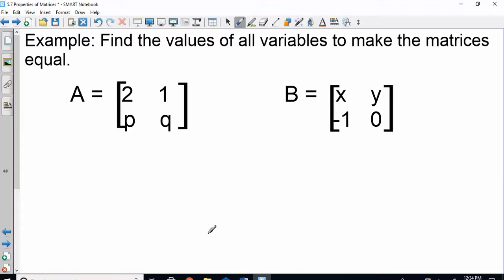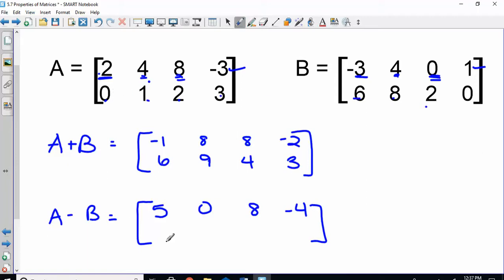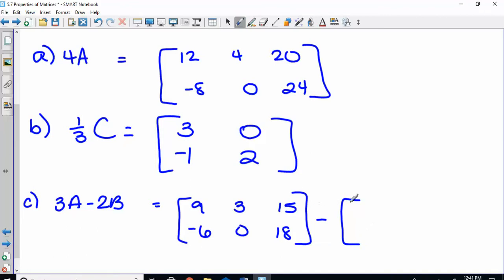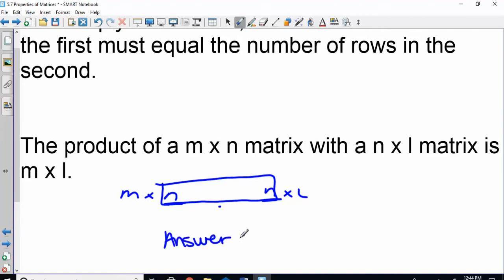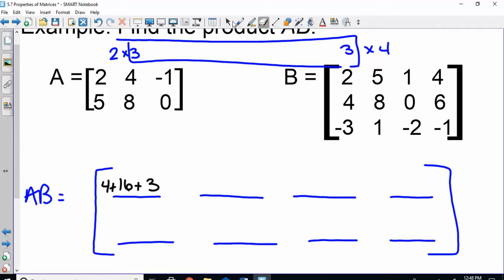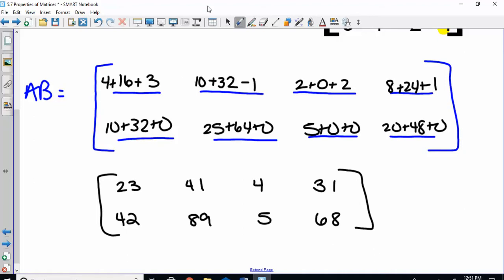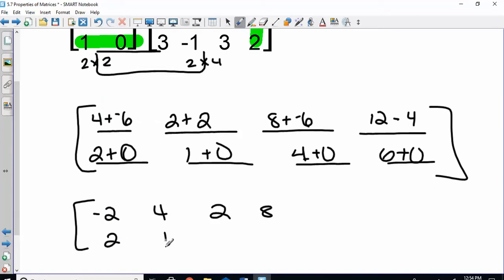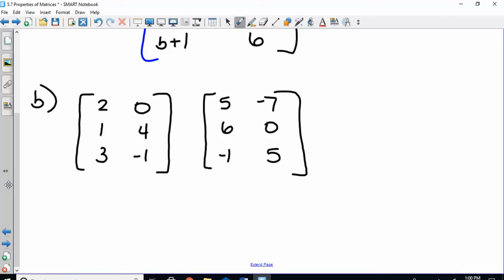Section 5 7 Dec 8